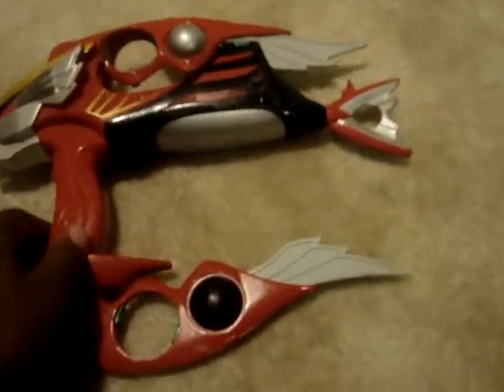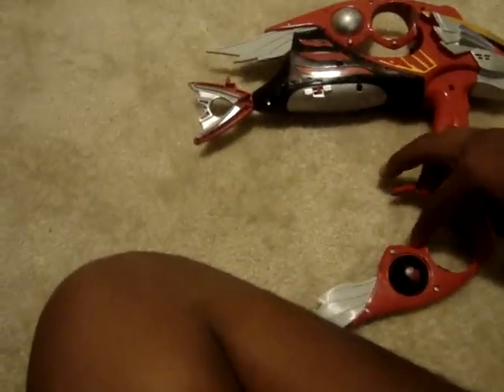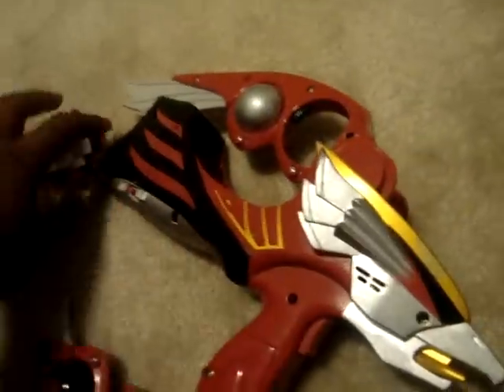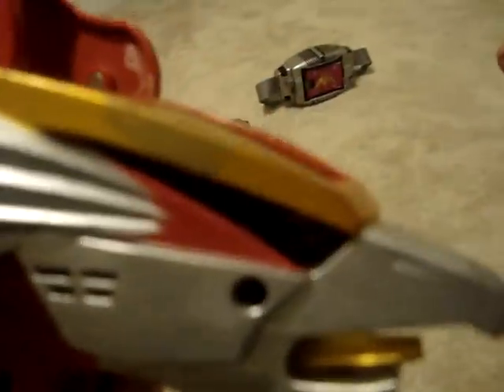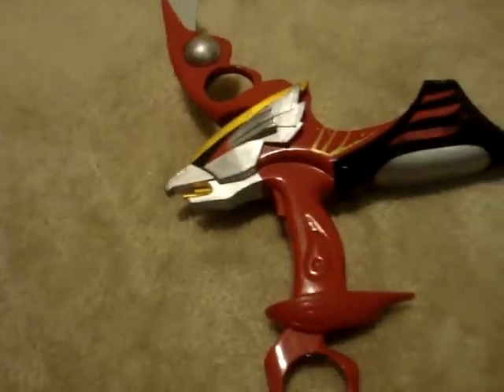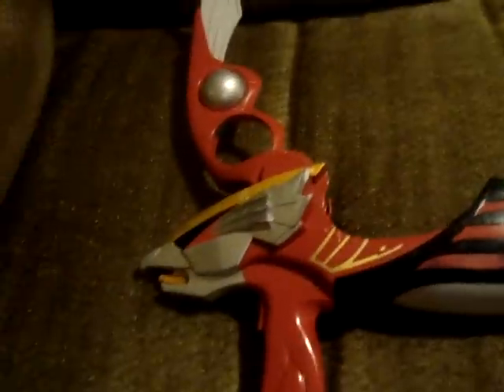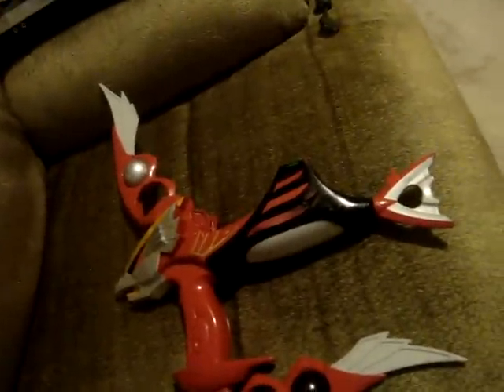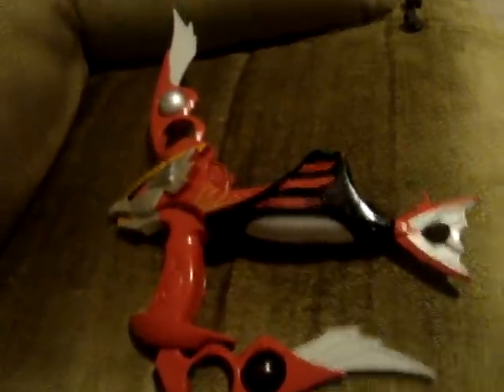falcon summoner review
this is a review on the wild force falcon sommoner
if u like the isis megazord get it
rating:9/10
*i dont own power rangers